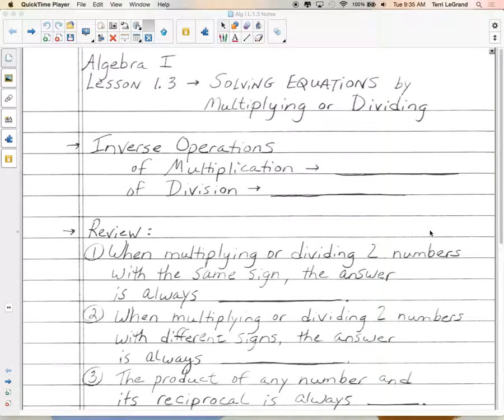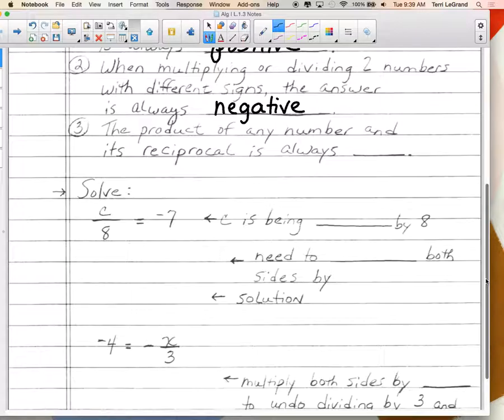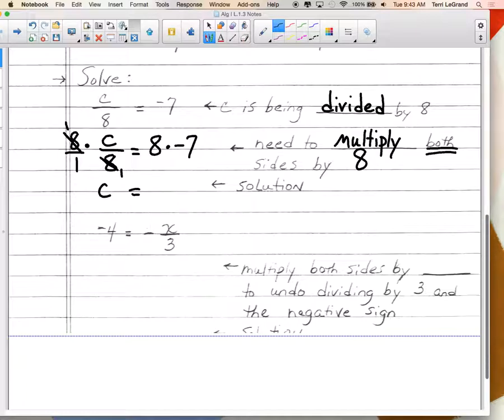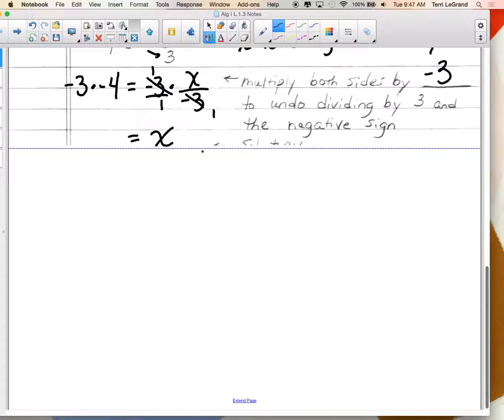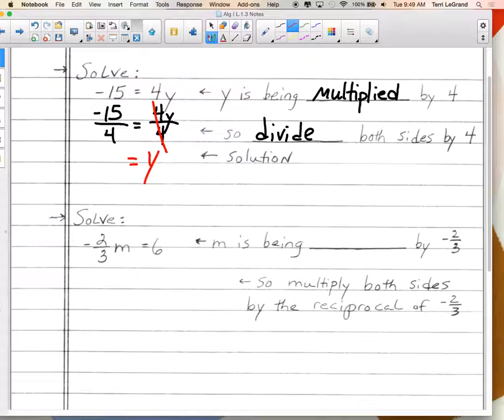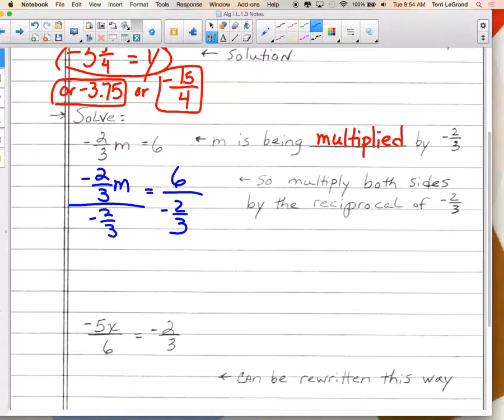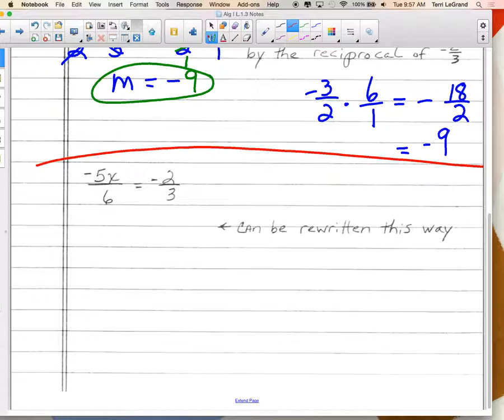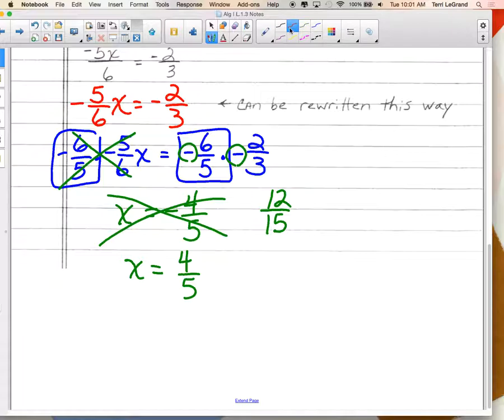Alg I L.1.3 Notes Recording